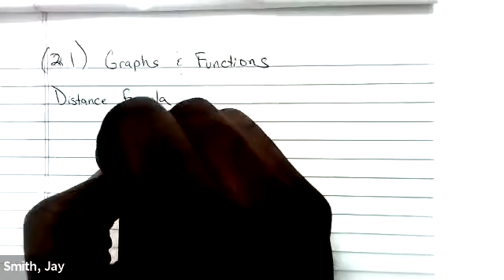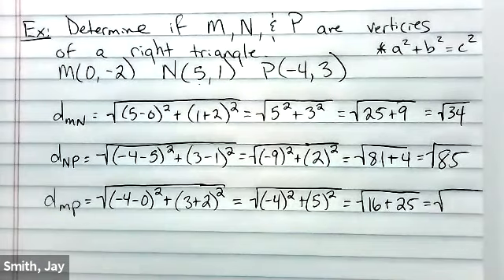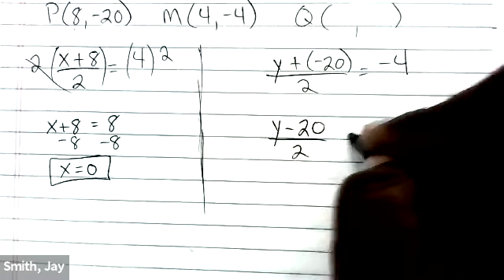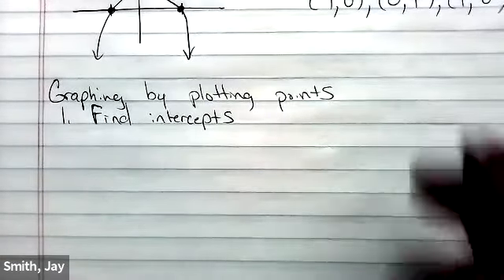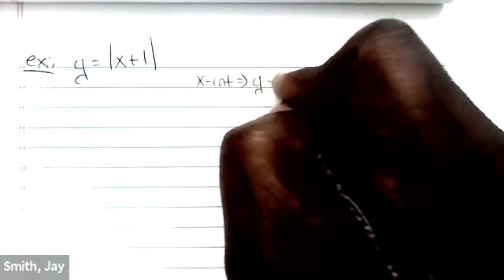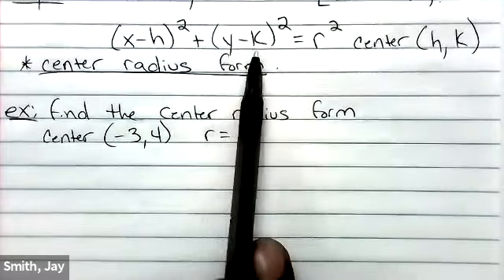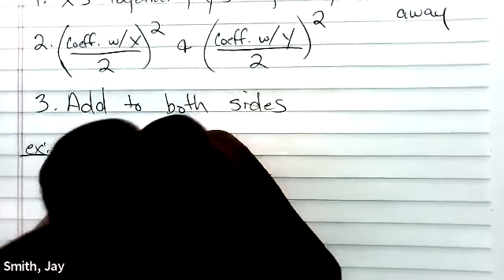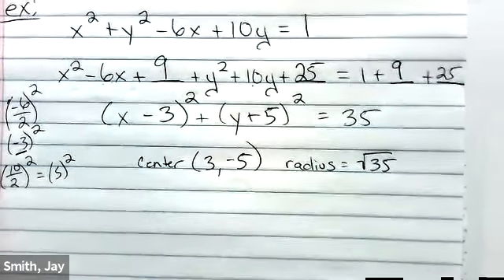MH 113 (Pre-Calculus Algebra) Ch. 2 sections 1 and 2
Example problems for the homework attached to your course on blackboard.